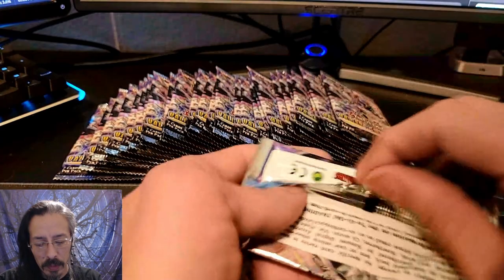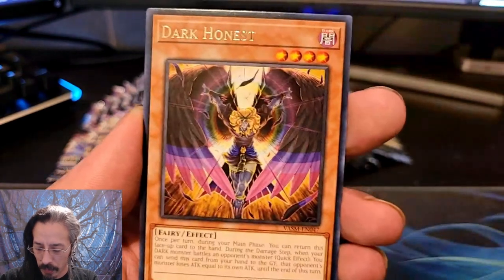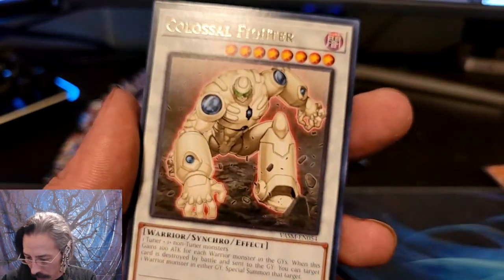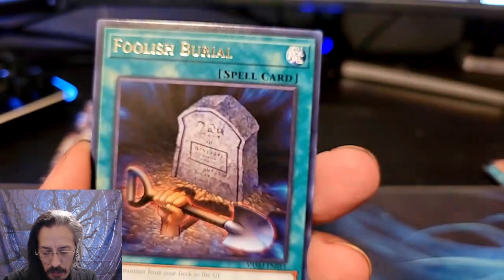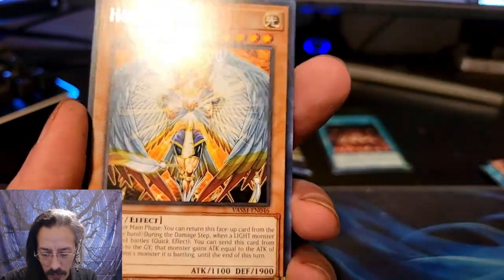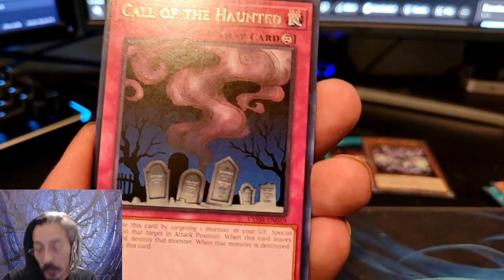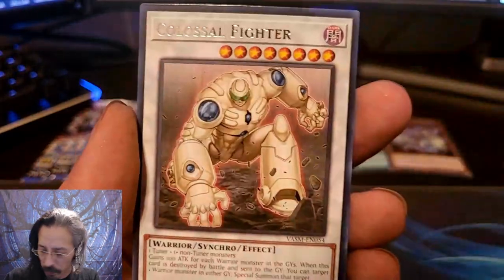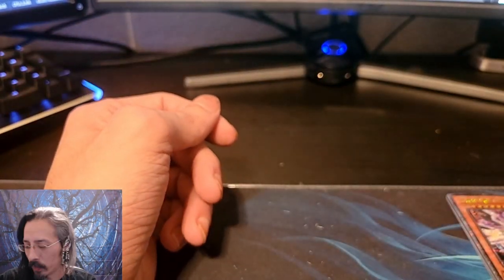Can We Pull More Quarter Century?!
Today we open 30 blister packs from Valiant Smashers for those sweet shiny cards!